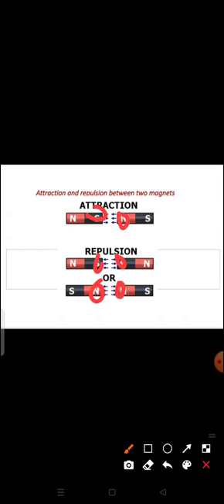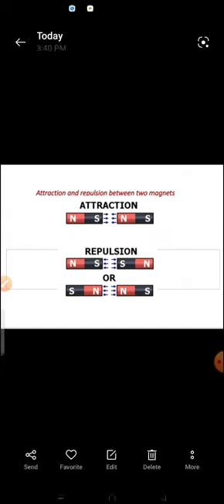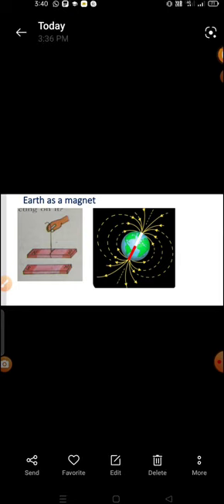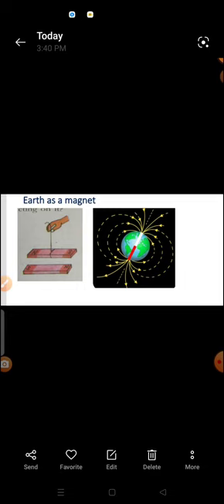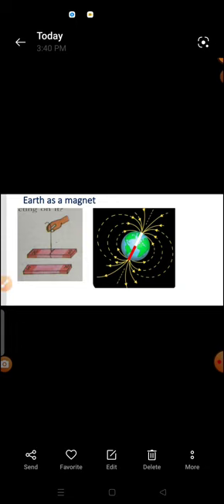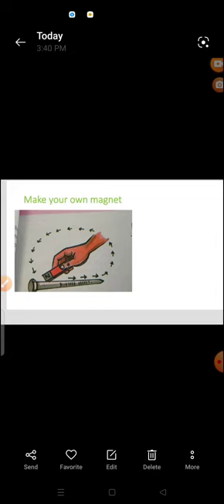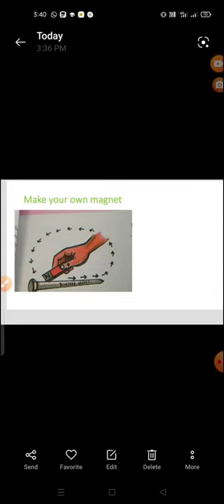6th class science 2) Playing with magnets Part-3 E/M